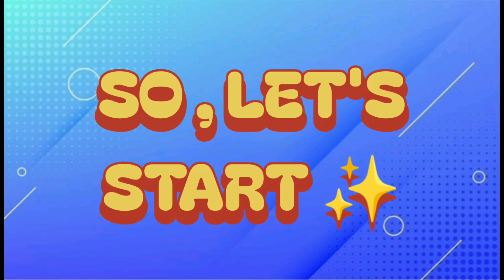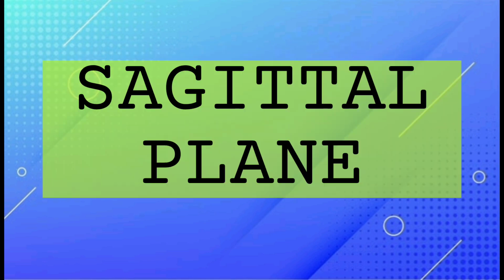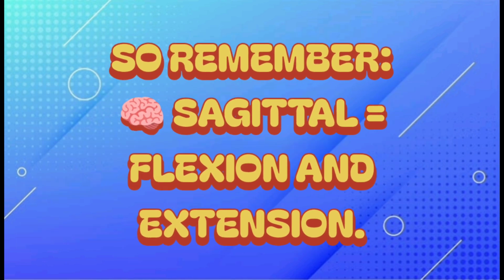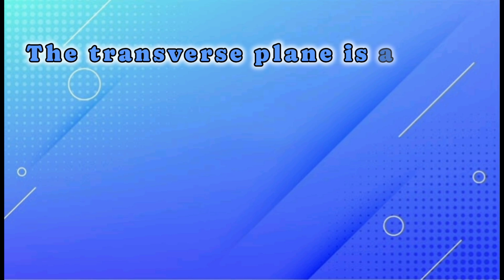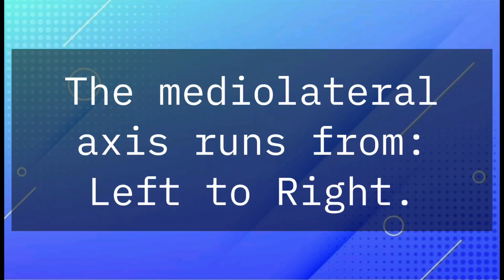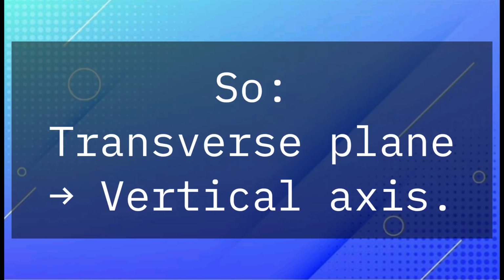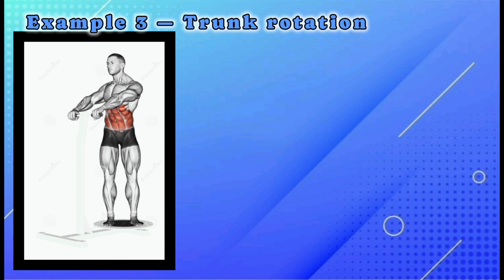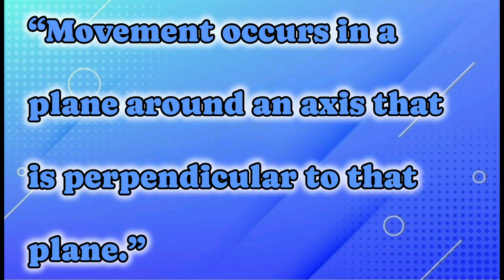Anatomical Planes & Axes Explained Easily 🩺 | Human Body Movements | BPT Physiotherapy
🩺 ANATOMICAL PLANES & AXES – EASY EXPLANATION FOR PHYSIOTHERAPY STUDENTS!

Confused about Sagittal, Frontal & Transverse planes and their corresponding axes? 😵‍💫

In this video, we explain anatomical planes and axes in a simple, visual and exam-friendly way with real movement examples.

📚 In this video you'll learn: 🔹 Anatomical position
🔹 Sagittal plane – Flexion & Extension
🔹 Frontal/Coronal plane – Abduction & Adduction
🔹 Transverse plane – Rotation
🔹 Mediolateral axis
🔹 Anteroposterior axis
🔹 Vertical/Longitudinal axis
🔹 Plane–axis relationship
🔹 Shoulder, elbow, hip, neck & trunk examples
🔹 Quick revision & easy memory tricks 🧠

🎯 Perfect for:
BPT 1st, 2nd & 3rd Year Students | Anatomy | Biomechanics | Exercise Therapy | Viva & Exam Preparation

⭐ Easy Rule to Remember:
Sagittal → Mediolateral
Frontal → Anteroposterior
Transverse → Vertical

📌 Channel: @Myphysio2503
🩺 Learn Physiotherapy. Understand Movement. Help People Move Better.